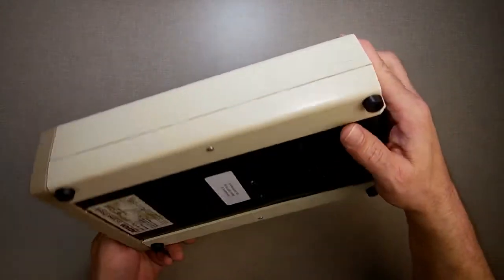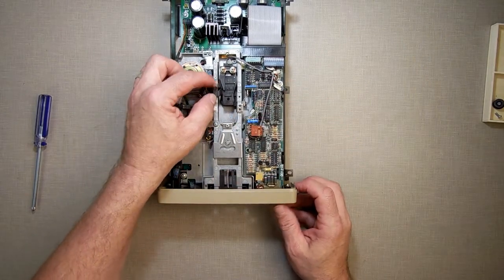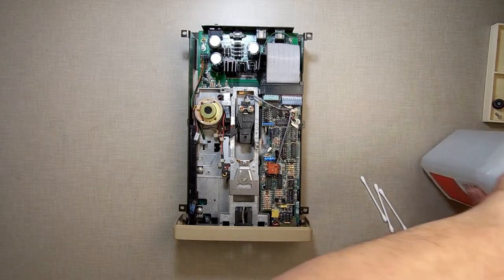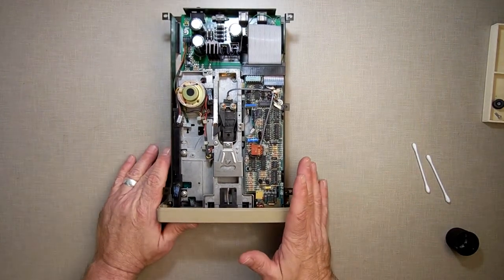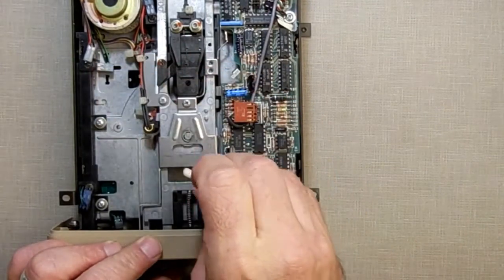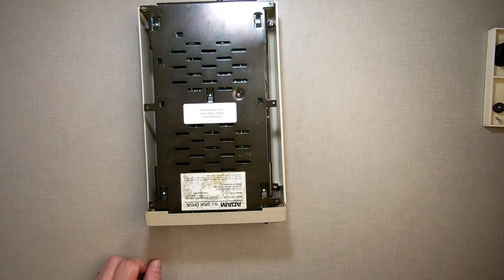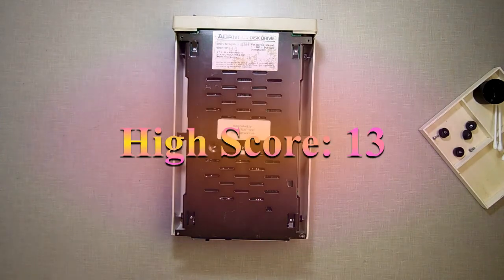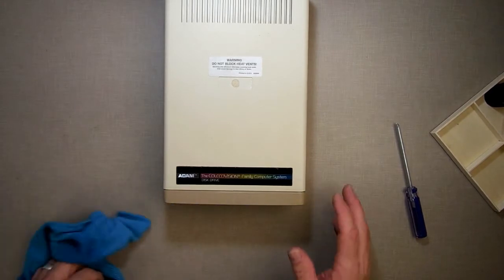Coleco Adam Disk Drive Maintenance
I show how to do simple maintenance on the hard to find Adam Disk Drive

🔎 HASHTAGS 🔎